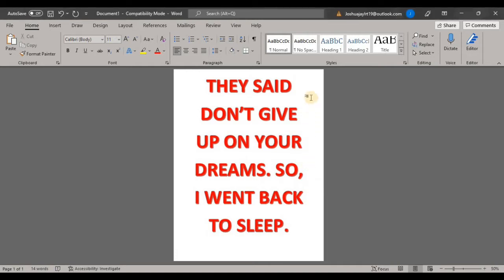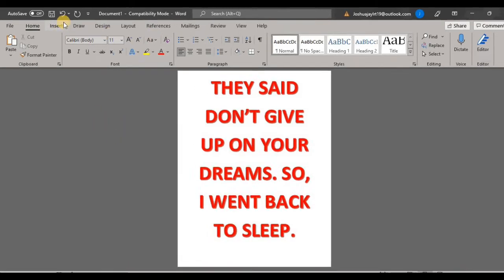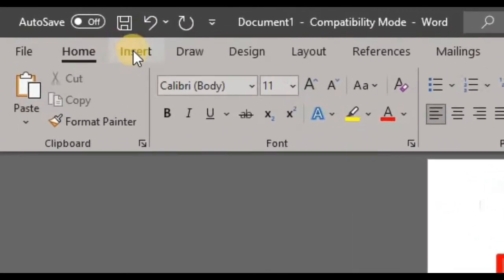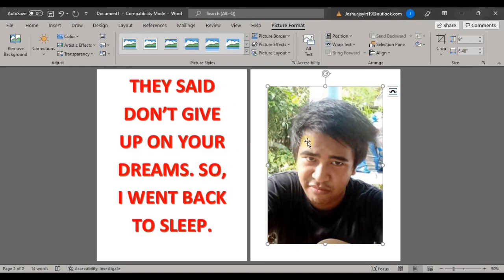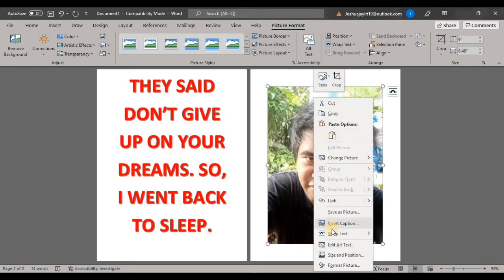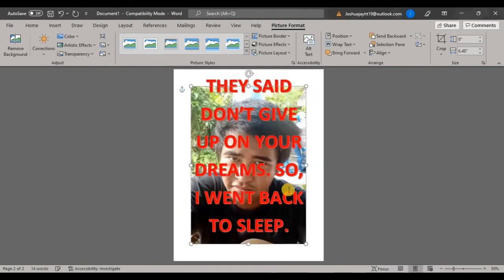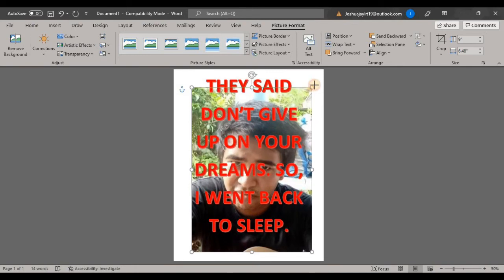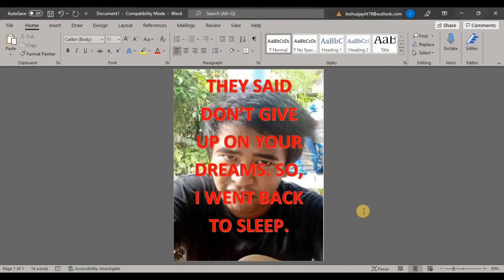How to add background text in your document (Microsoft Word)